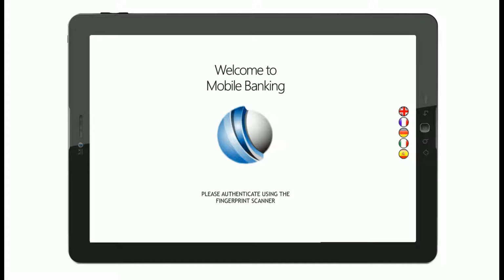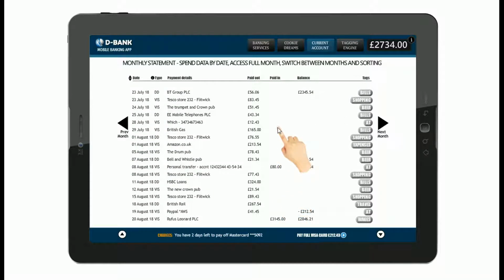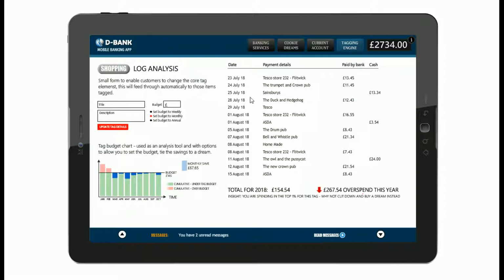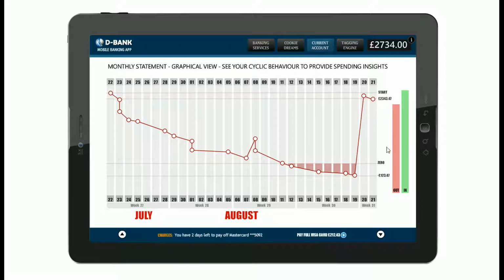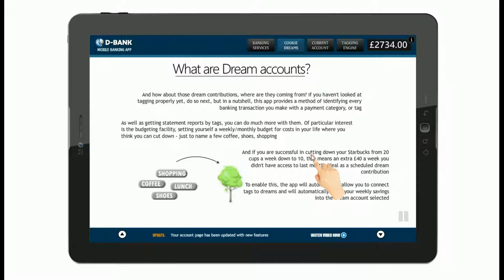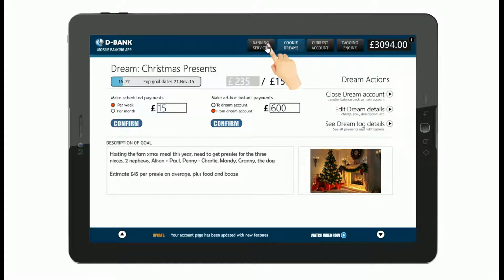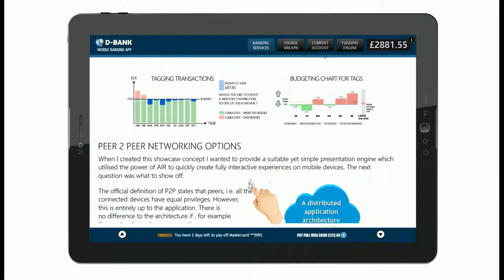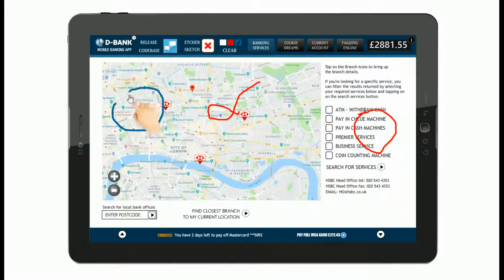native mobile banking app - prototype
A hi-fi native mobile prototype showing off a new concept for a retail banking app as well as my own special presentation tech used for on-boarding and peer networking teacher student mode